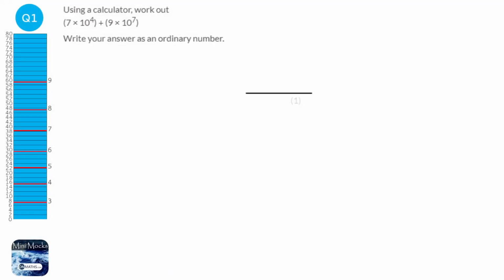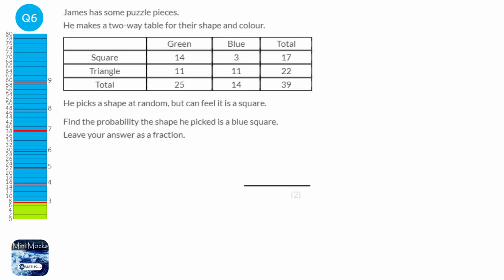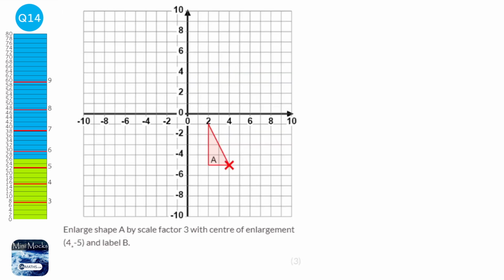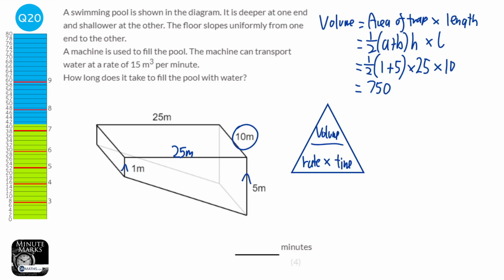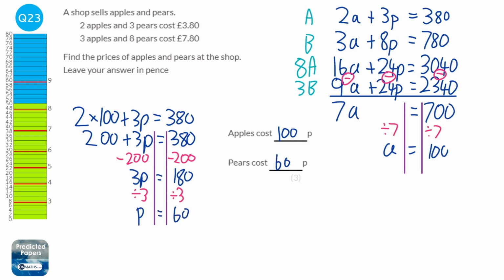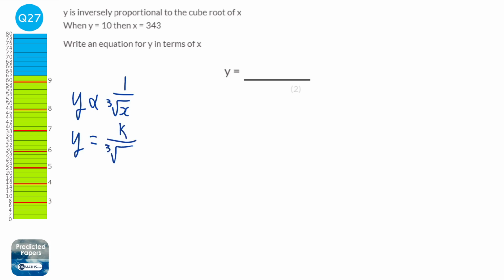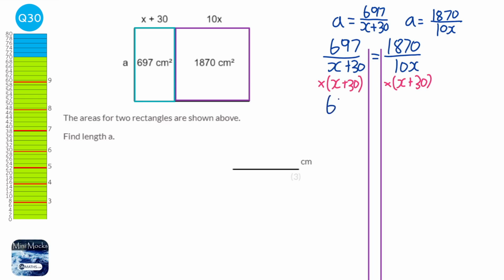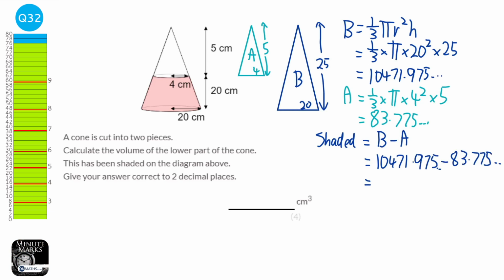Nov 2021 Predicted Maths GCSE Paper 2 Calculator AQA (Higher Paper 2) Calculator Exam 8300/2H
This is the OnMaths.com predicted paper for Nov 2021 AQA Maths GCSE Higher Paper 2 Calculator.

00:00 Introduction
00:24 Q1 Standard Form: Add On A Calculator
01:13 Q2 Formulae: Rearranging Simple Formulae in Form x = ay + b Where a Is A Fraction
02:09 Q3 Ratios: Simplify 3-Part Ratio
02:49 Q4 Ratios: Given amount different between parts
04:18 Q5 Area and Perimeter: Trapezium, Tiles and Money Problem
07:34 Q6 Handling Data: Find Given-That Probability From Two Way Table
07:59 Q7 Accuracy: Find Maximum (Integer)
09:07 Q8 Real-Life Graphs: Name Function To Model Data
10:36 Q9 Polygons: Find Number Of Sides In Regular Polygon Given Interior Angle
11:43 Q10 Venn Diagrams: Find Probability In Three-Way Venn
12:36 Q11 Straight-Line Graphs: Create Equation Parallel To Given Line
13:08 Q12 Volume And Surface Area: Volume of Cylinder
13:39 Q13 Expand/Factorise Linear: Expand Linear Bracket with Letter and Number
14:10 Q14 Transformations: Draw Enlargements (Positive Integer)
15:29 Q15 Expand/Factorise Linear: Factorise Linear Expression with Letter
16:26 Q16 Polygons: Find Number Of Sides In Regular Polygon Given Exterior Angle
17:05 Q17 Circles: Find Diameter Given Circumference
17:52 Q18 Accuracy: Find Error Interval From Truncated Number
18:57 Q19 Algebraic Indices: Multiply Indices with Coefficients And Multiple Variables
19:59 Q20 Compound Measures: Problem From Prism And Rate Of Filling
21:56 Q21 Circles: Find Length of Arc
23:40 Q22 Inequalities: Solve 3-part Three-Sided Inequality
24:48 Q23 Simultaneous Equations: Find Apple And Pear Price
28:38 Q24 Cumulative Frequency: Use Cumulative Frequency Graph To Find Probability
29:15 Q25 Inequalities: Show Three Inequalities
32:38 Q26 Circle Theorems: Find Angle Using Circle Theorem With Only Expressions
35:13 Q27 Proportion: Inverse Proportion - Derive Equation With Cube Root x
36:27 Q28 Probability: Conditional with 3 options
39:30 Q29 Histograms: Estimate Proportion Between From Histogram (No FD Labels)
41:10 Q30 Algebraic Fractions: Use Algebraic Fractions To Find Height Of Compound Shape From Areas
44:47 Q31 3D Right-Angles: Find Diagonal In Triangular Prism Using Pythagoras' Theorem
47:50 Q32 Volume And Surface Area: Volume of Cone (Frustum)
49:48 Outro